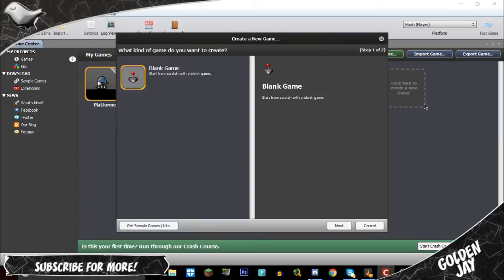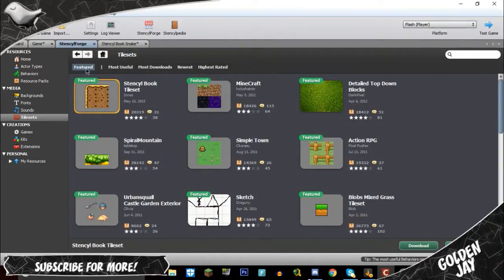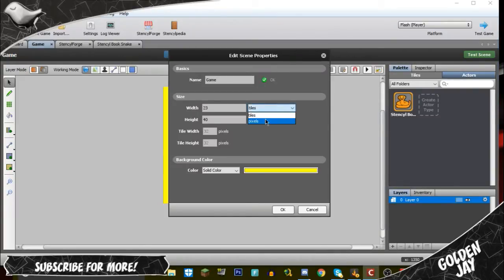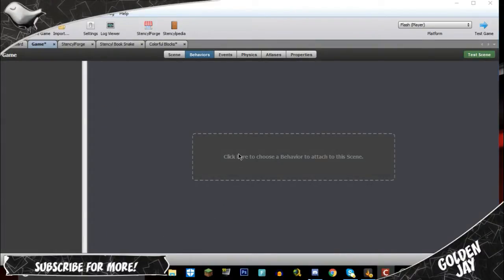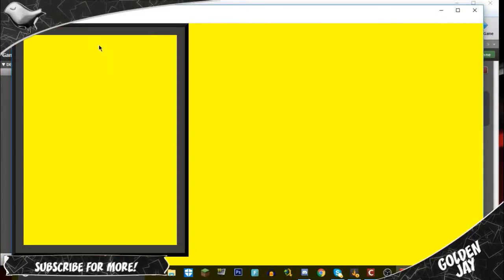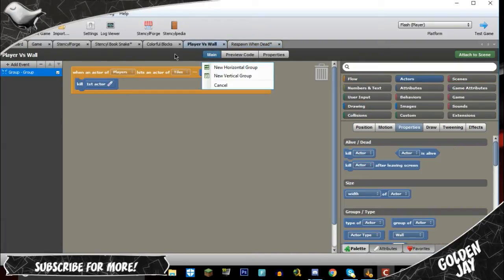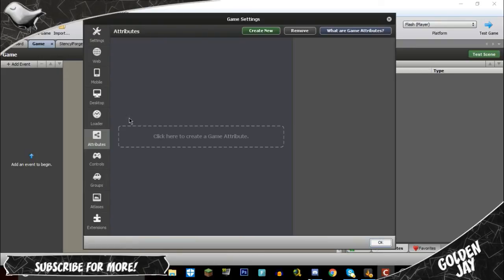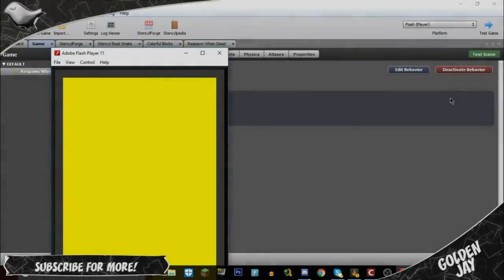The Final Descend - Game Design Walkthrough - Stencyl - 1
NO MORE BACKGROUND MUSIC

OPEN FOR A COOKIE!

First 5 to comment"GoldenJay"gets a reply back

PRESS ITTT!!!

STALK ME!
KIK : GoldenJayOfficial

STALK ME!

If you REALLY!!! Enjoyed SUBBBBBBBBBBBBBBBBB so u wont miss another video

First to comment gets a sticker

IDK IF THESE DESCRITION TAGS WORK BUT ITS WORTH A TRY
bo3 Blackops 3 glitches minecraft 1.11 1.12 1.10 SMP youtubersonly only youtuber modded pplugin plugin goldenjay golden jay minecraftmodded survival